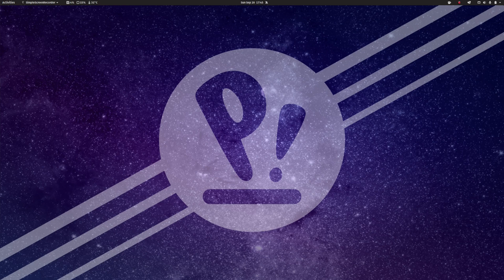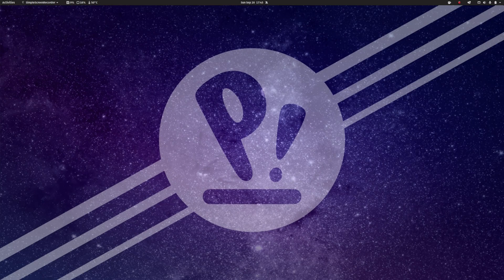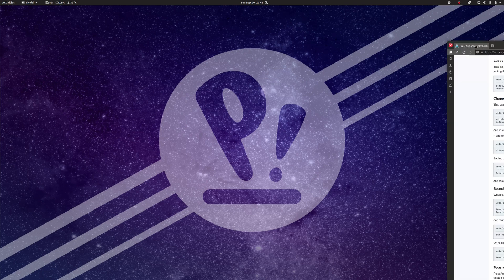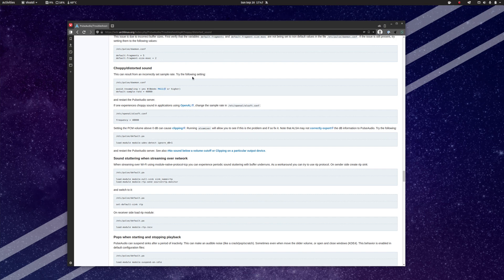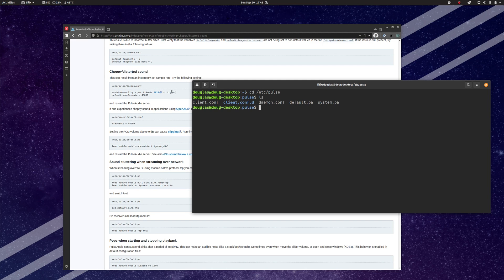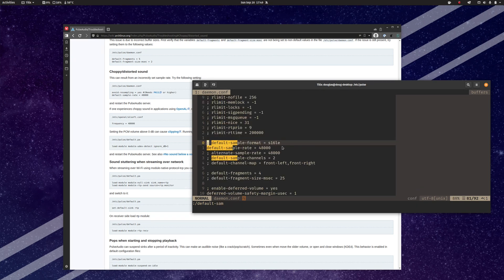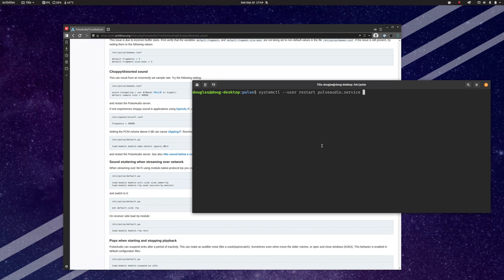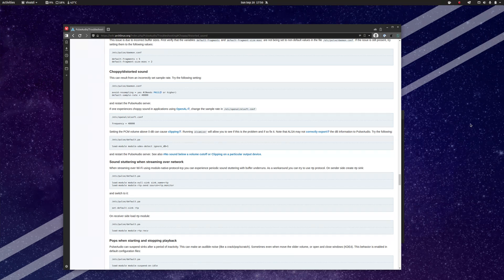Fixing Distorted/Crackling Audio in Recordings on Pulse Audio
I've recently had to deal with a particularly annoying issue with audio recording, wherein my voice would be pitched up a bit. I believe that I have fixed the issue, and this video explains how I did it.